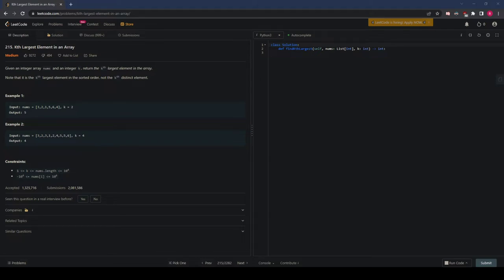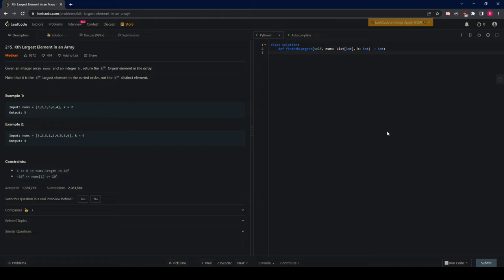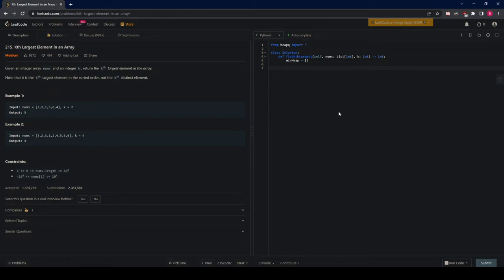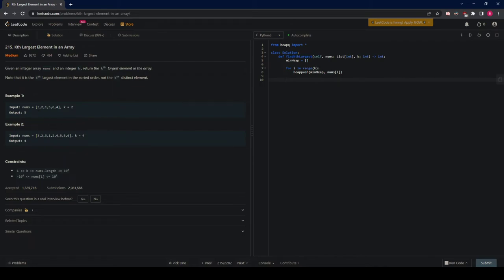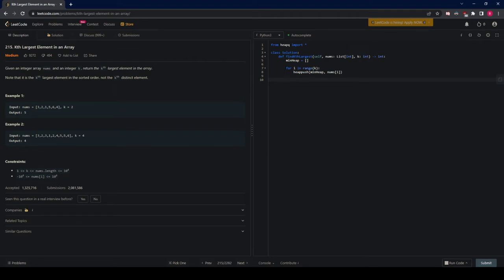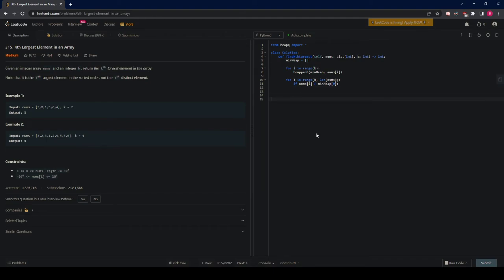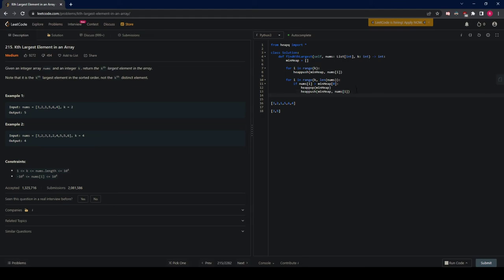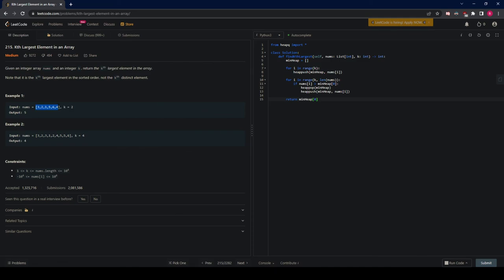Leetcode Question 215: Kth Largest Element in an Array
In this video, I solve the Kth Largest Element in an Array question with the top 'k' elements strategy.